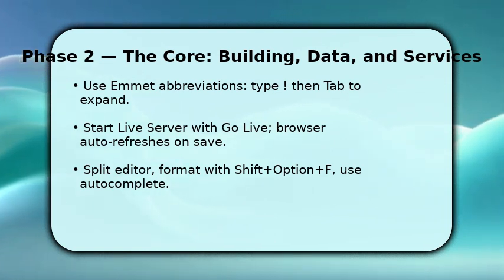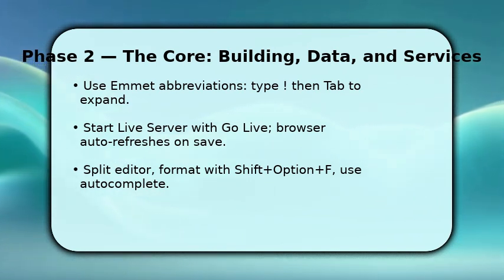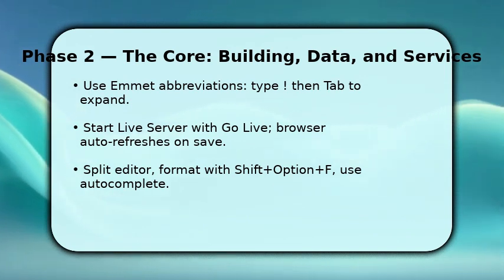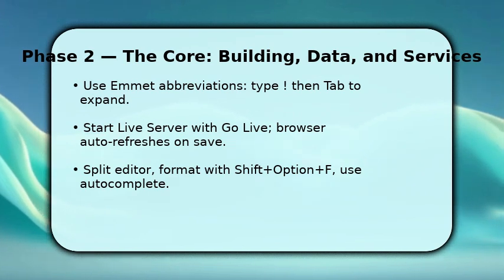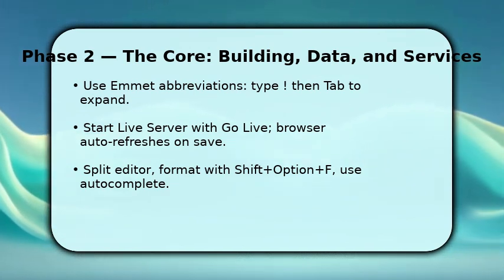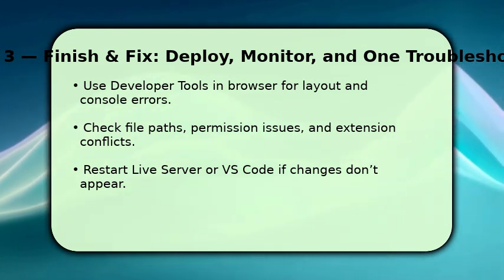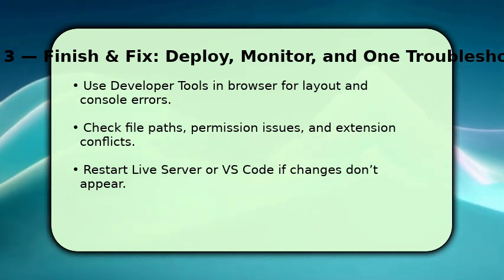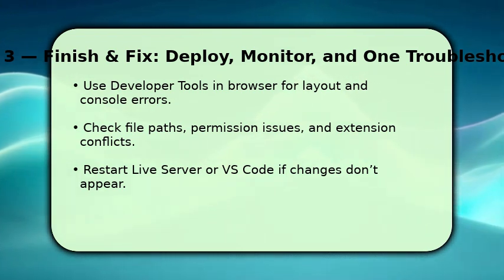How to Use Visual Studio Code for Html Mac (easy Method)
How to Use Visual Studio Code for Html Mac (easy Method) | 🔒 Surfshark VPN Deal — Stay private and secure. $1.99/mo + 3 Months Free ▸

Learn the straightforward steps to set up and use Visual Studio Code for HTML development on macOS. This video guide covers essential shortcuts, themes customization, debugging tools integration, and tips for efficient coding.

Visual Studio Code, HTMLmac, Mac keyboard shortcuts VSCode, VSCode Themes Customize, Debugging in Visual Studio Code macOS, Efficient Coding with VSC on Mac, Setup vscode HTML development, Keyboard Shortcut Mastery for Developers, Optimizing Productivity using VSC themes, Mac-specific VSCode Tips